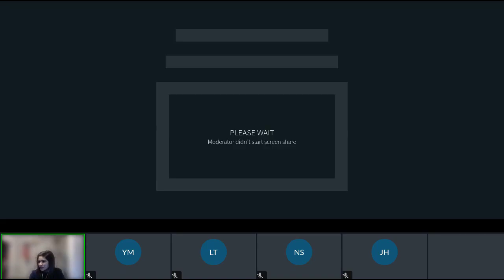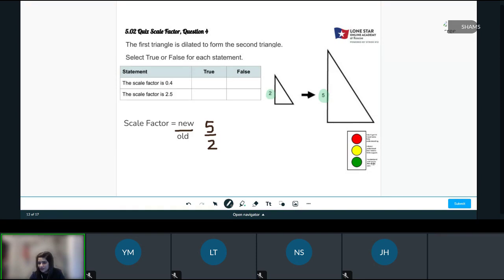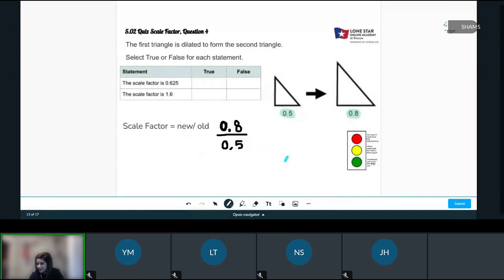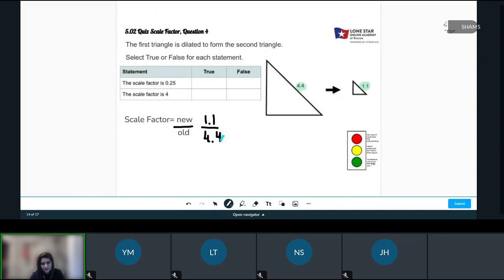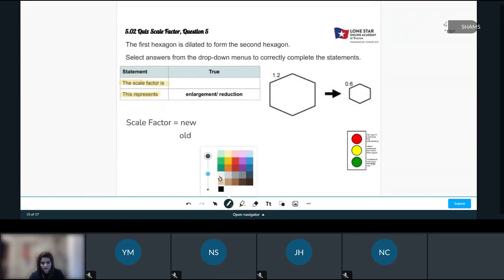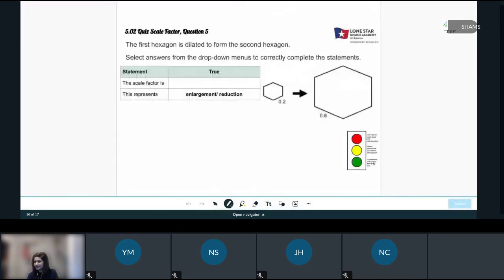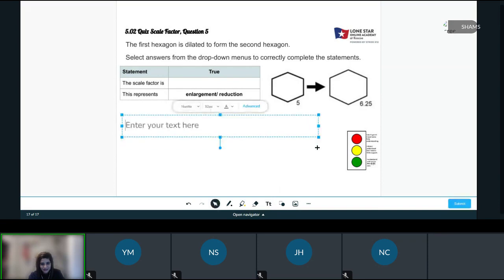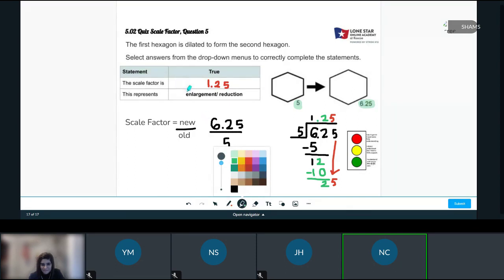5.02 Quiz Scale Factor (Tutorial Video - Part 2)